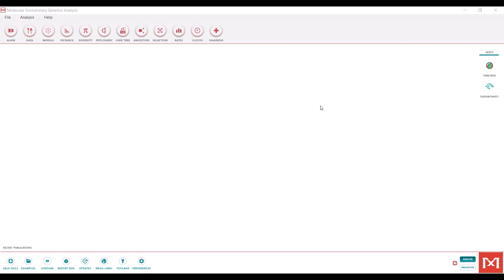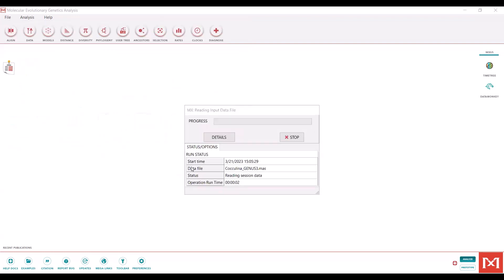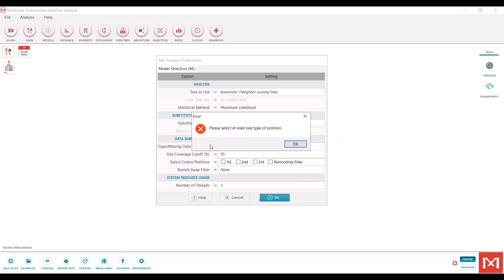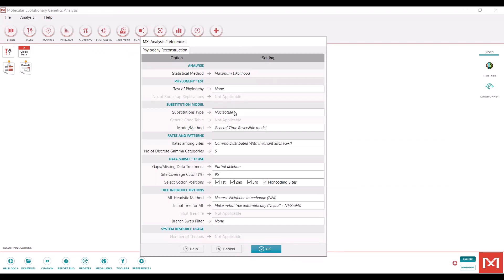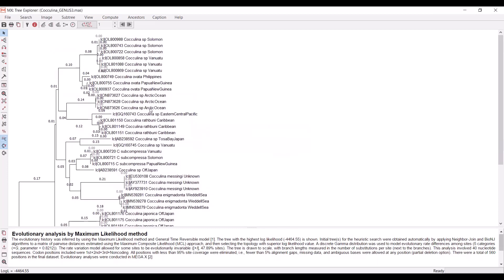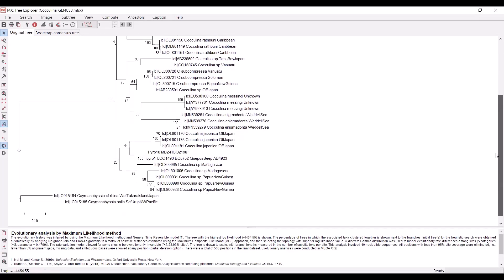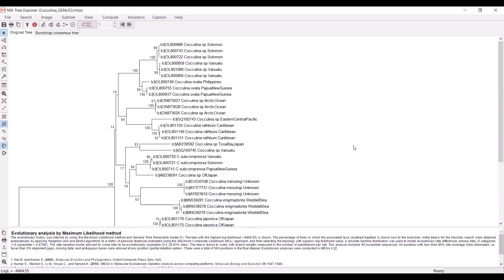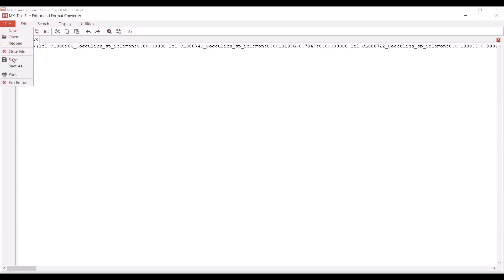Phylogenetics Tutorial - Maximum Likelihood Analysis with MEGA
NOTE: I use MEGA-X in this tutorial!

This video walks you through the third part of phylogenetic analysis using Sanger Sequencing products for small amplicon outputs (such as CO1, H3, 28S, etc.). This workflow is not applicable for large genomic outputs.

Timestamps:
0:00 - Align & assess gene sequences
1:59 - Substitution model selection
5:56 - Running a ML Phylogeny (without Bootstrapping)
8:59 - Running a ML Phylogeny (with Bootstrapping)
10:34 - Assessing the output tree
14:03 - Exporting your tree
Note: This workflow is self-taught, and it is very possible I have done something wrong. If I have, please let me know! However, this process has worked for me so far!

The brands/programs I use are listed below: (Proceed at your own risk.
MEGA: megasoftware.net
BEAST: beast.community/index.html (BEAUTi, BEAST, & TreeAnnotator are all included in the BEAST download package)
FigTree (download the .zip file!)